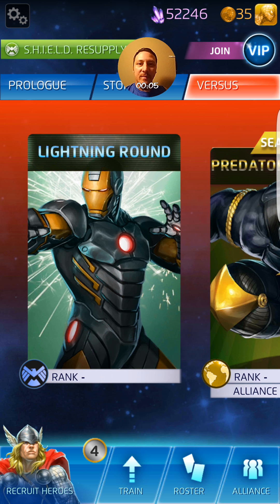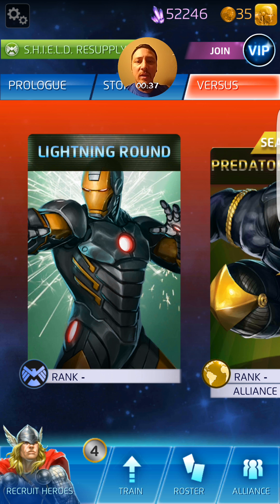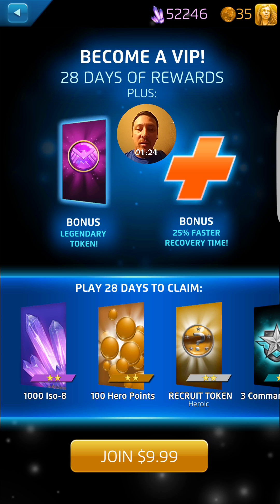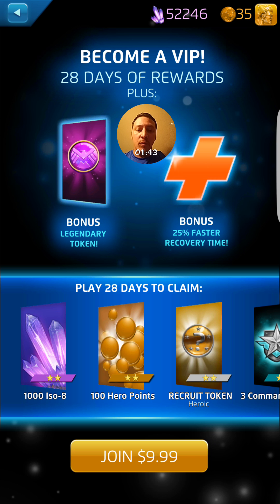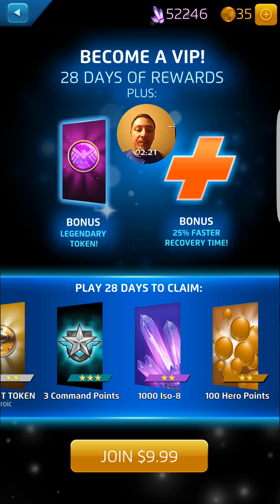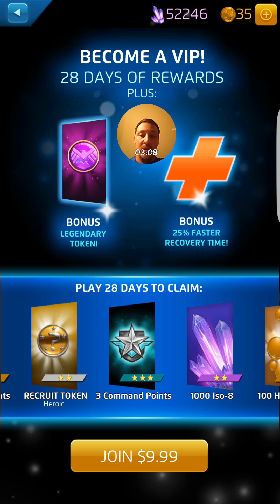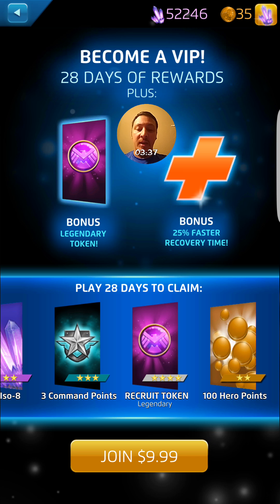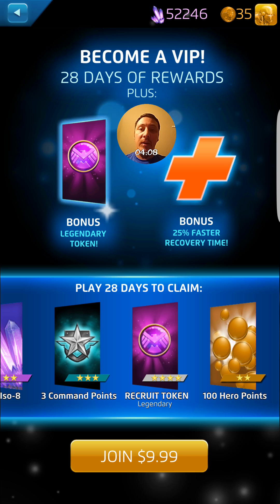Mr. MPQ 6/21/16: New VIP Subscription! (Part 1 of 2)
Taking a moment to review the perks and rewards of the new VIP subscription service on Marvel Puzzle Quest.

The more recommendations I get the better! Looking forward to seeing you again for the next video!